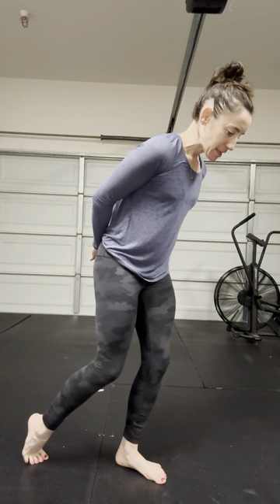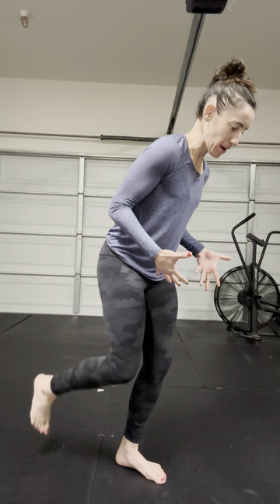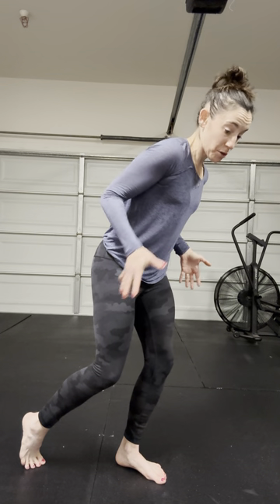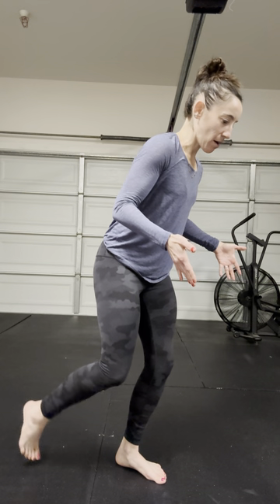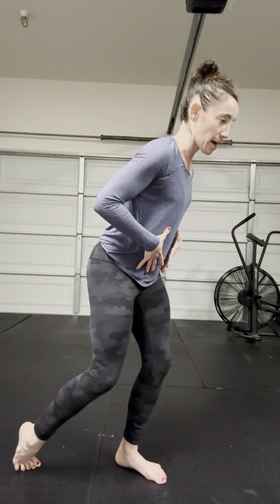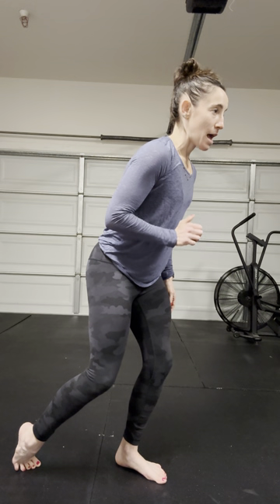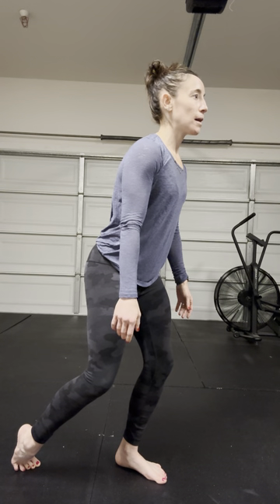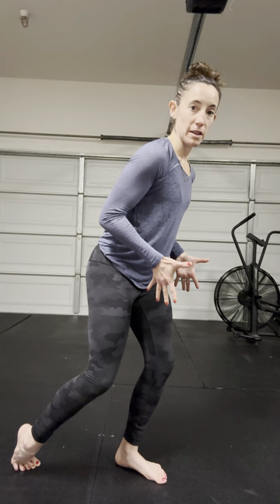Single Leg Stand